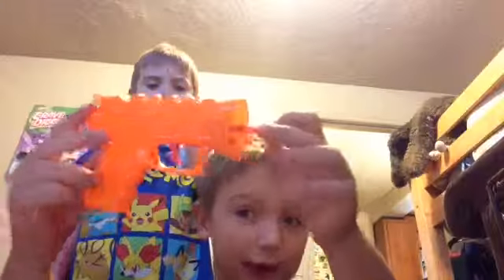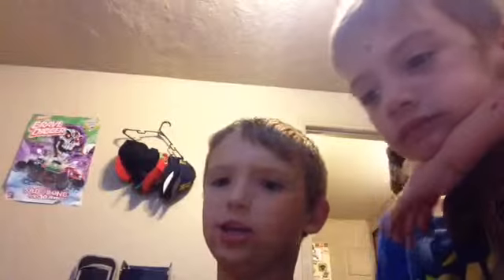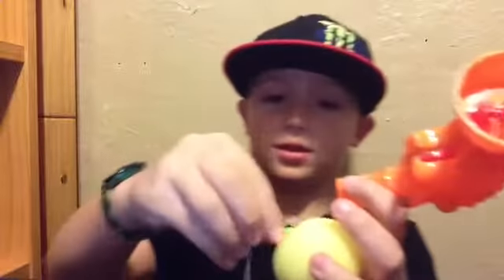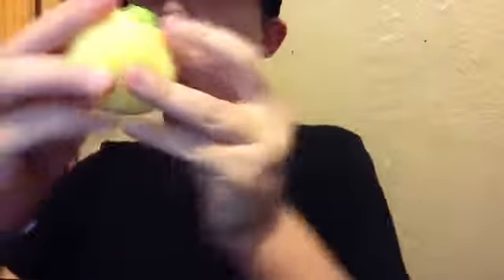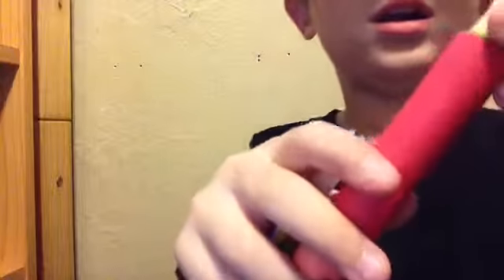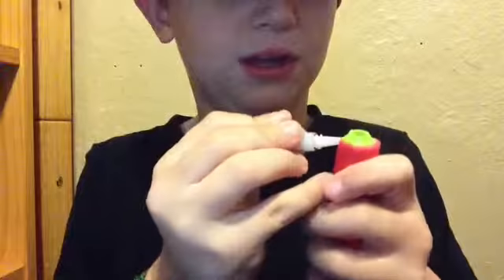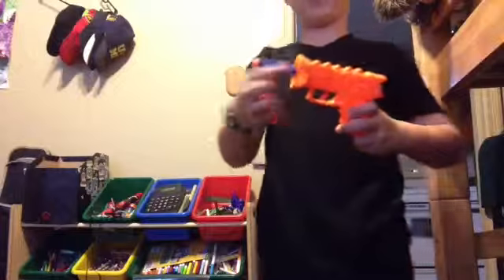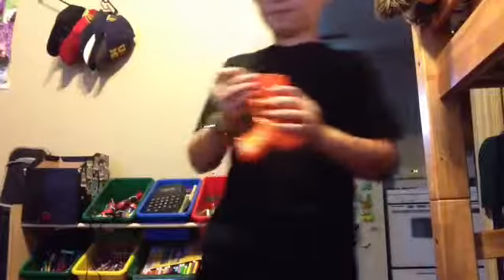My first nerf mod!!! And tutorial